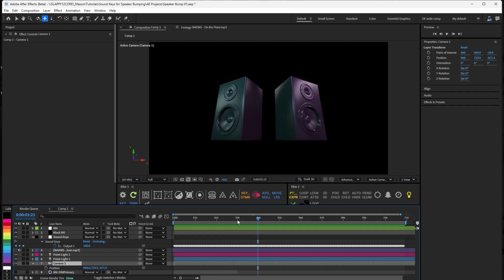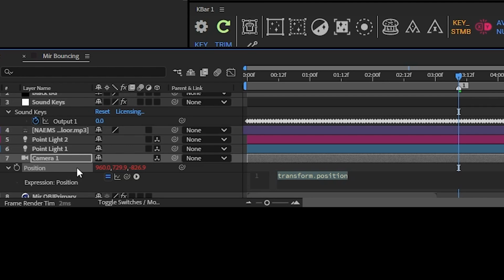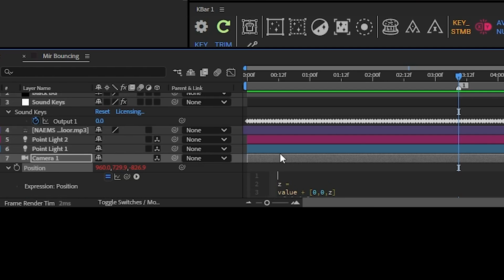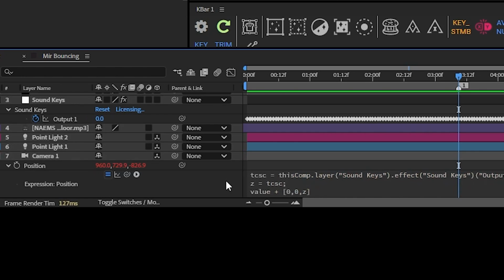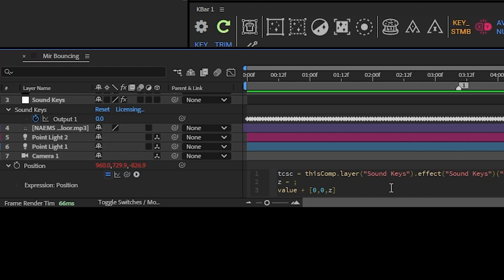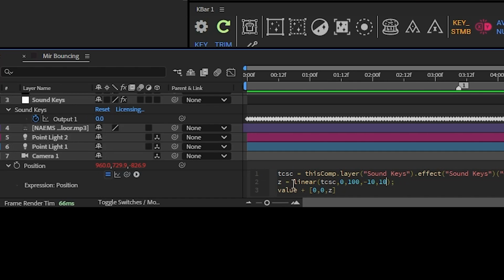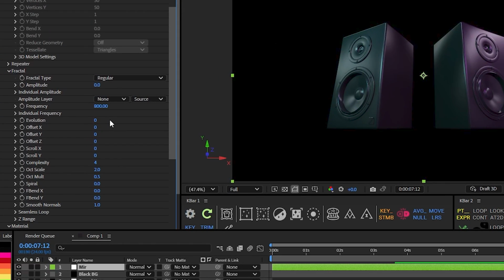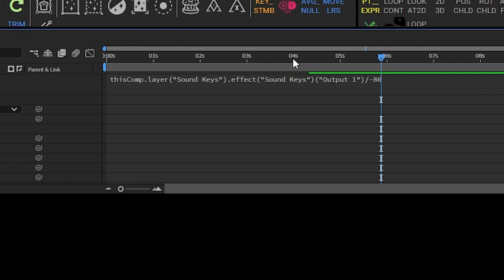Two ways for Trapcode Sound Keys to drive Mir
In this Tip Tuesday tutorial, Michael shows us a couple of ways you could use the output from Trapcode Sound Keys to drive things using Trapcode Mir.
Great for music visualizations, motion graphics, and more!